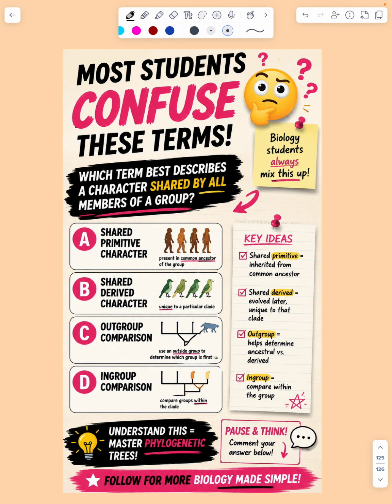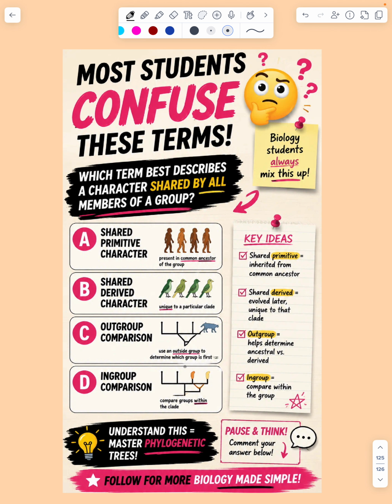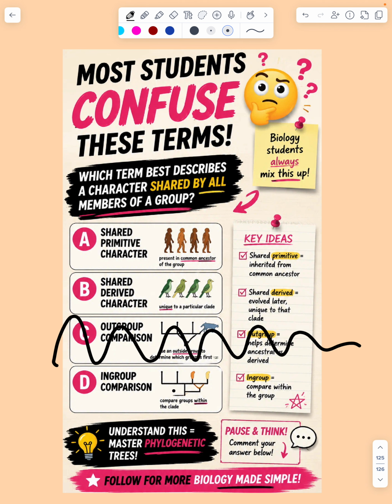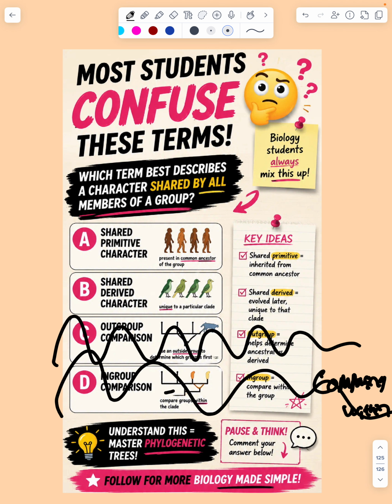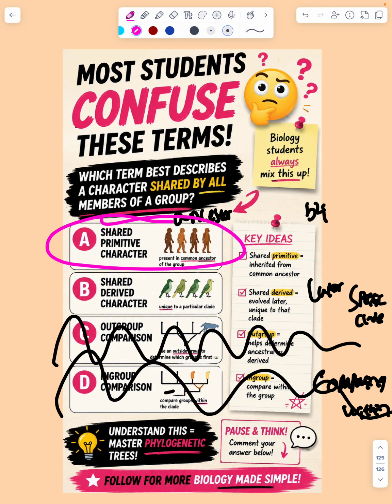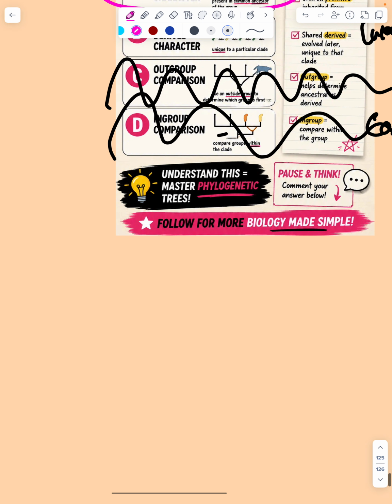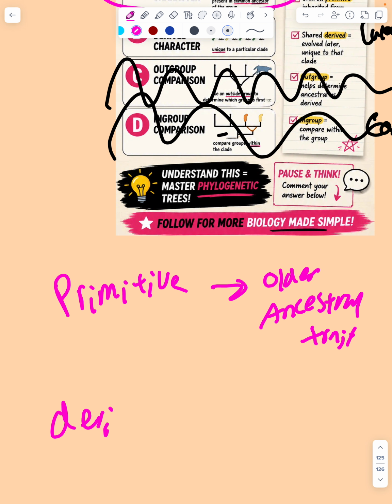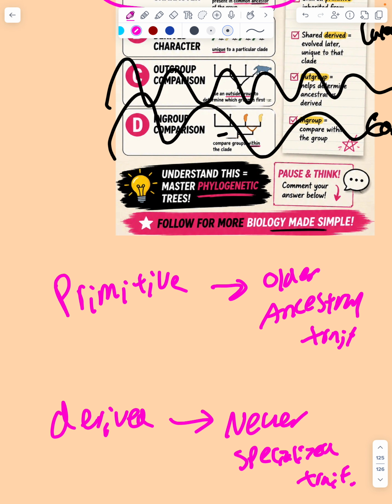Most Biology Students Mix These Up 😭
Biology students CONSTANTLY confuse shared primitive characters, shared derived characters, outgroups, and ingroups.

And honestly… the wording makes it worse.

In this video, we use process of elimination to break down one of the most confusing phylogeny questions students see in evolution biology.

If phylogenetic trees, cladograms, evolution, or taxonomy make your brain melt… this video is for you.

Soft-spoken science.
No intimidation.
Just concepts that finally make sense.